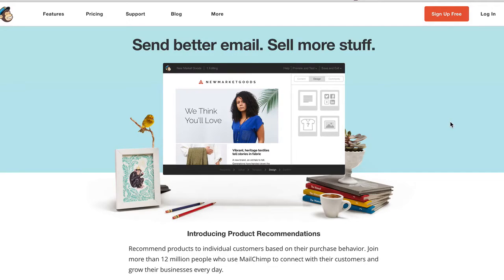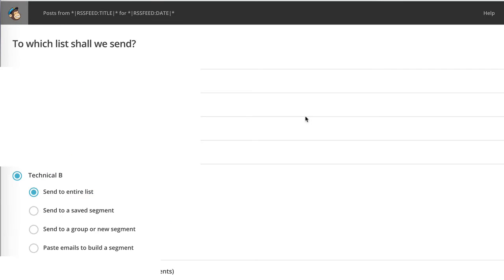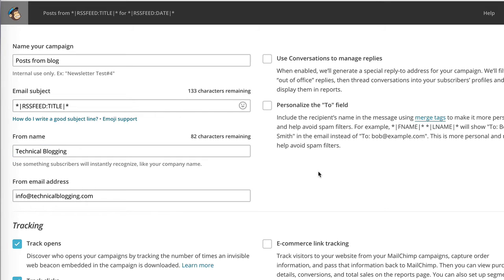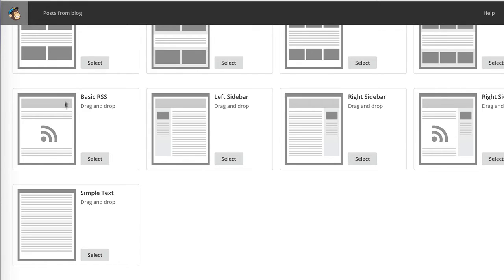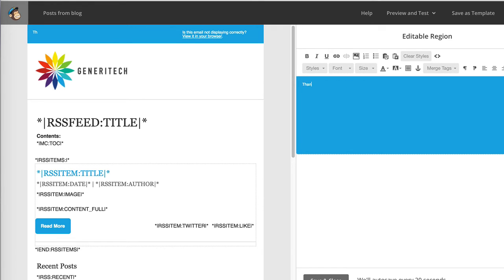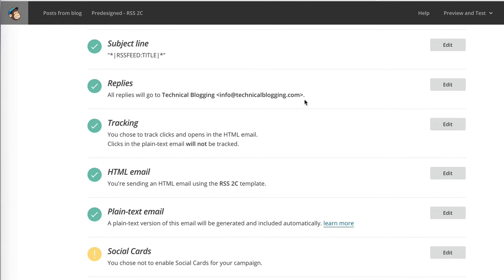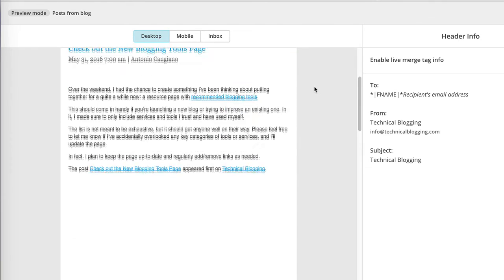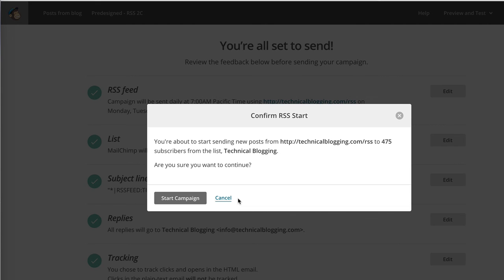How to Automatically Send Your Blog Posts to Your Email Subscribers via MailChimp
CORRECTION: For the email subject use: *|RSSITEM:TITLE|*

In this video, I show you how to automatically send your blog posts to your email subscribers via MailChimp. The trick is setting up an RSS feed campaign.